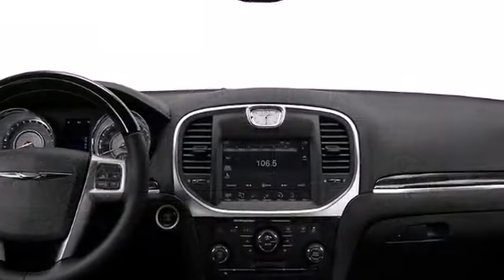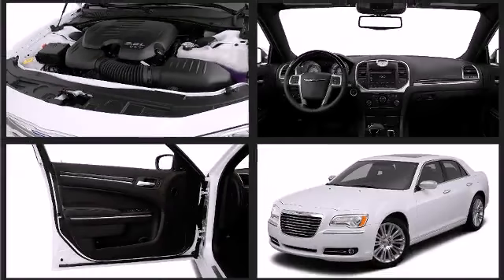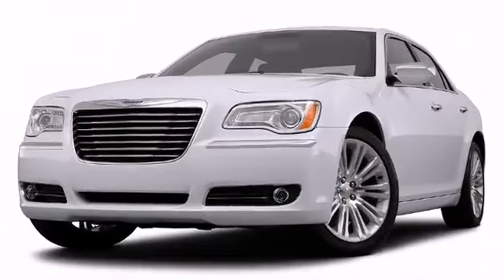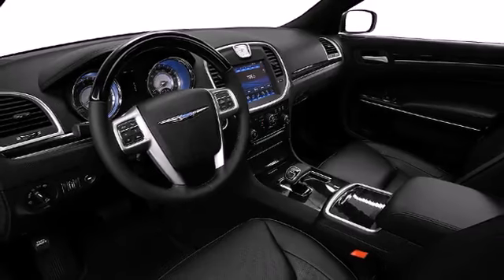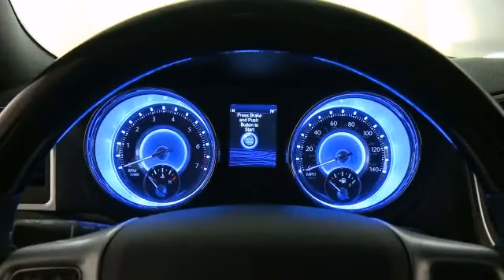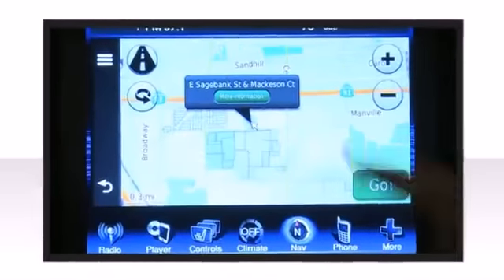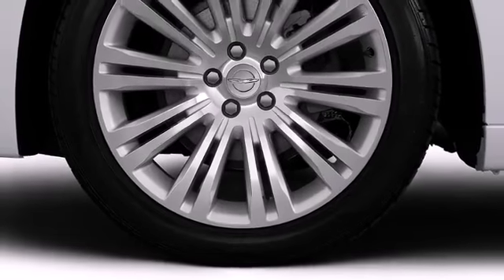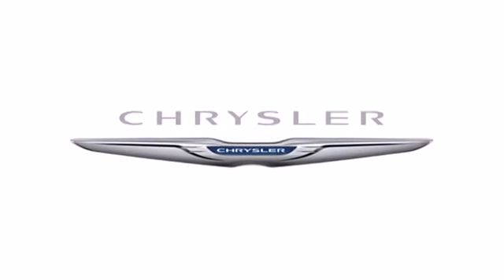2013 Chrysler 300C Sedan